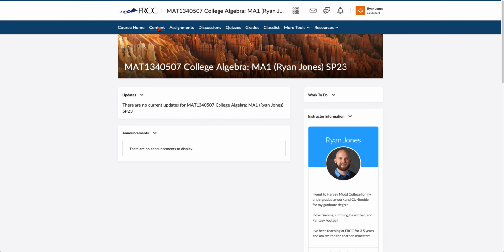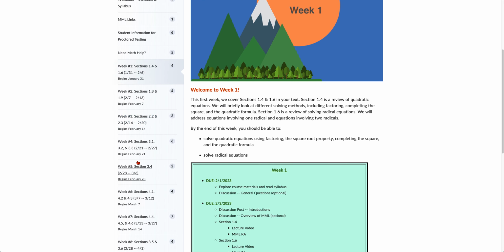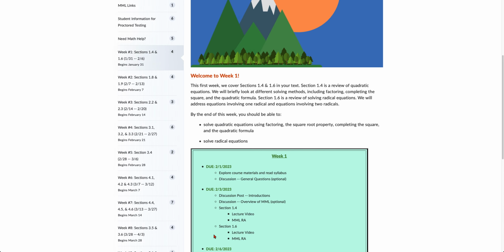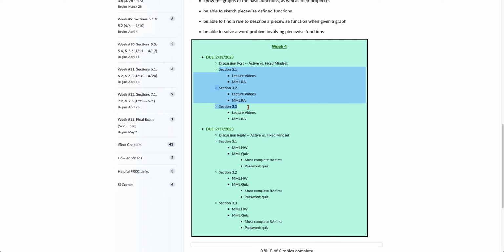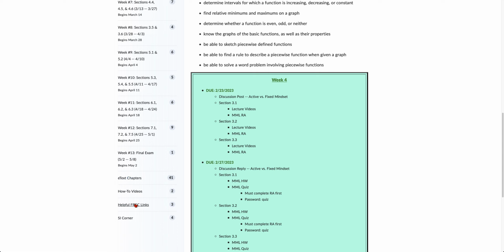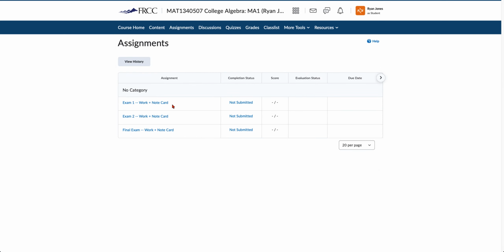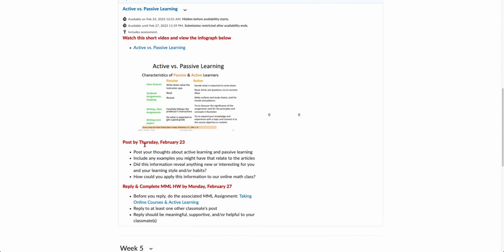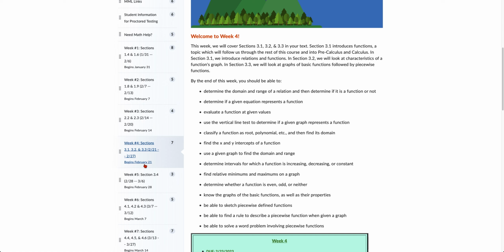MyCourses Intro Video -- MAT 1340 -- Spring 2023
Introductory video for MAT 1340.